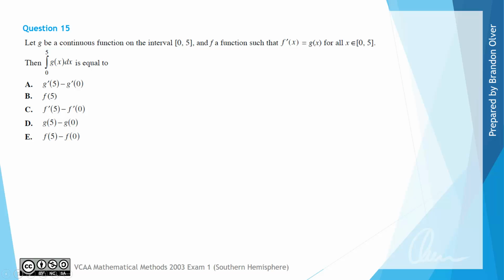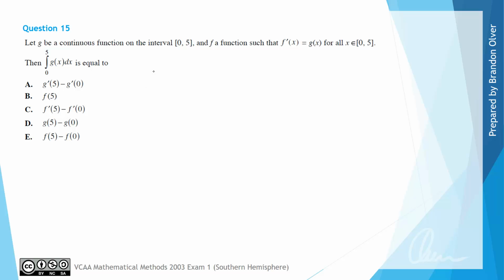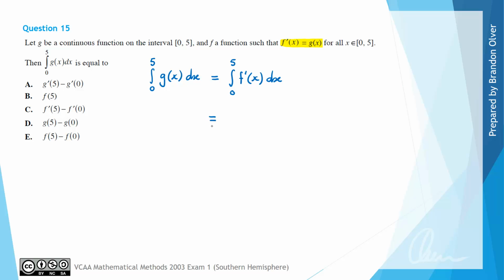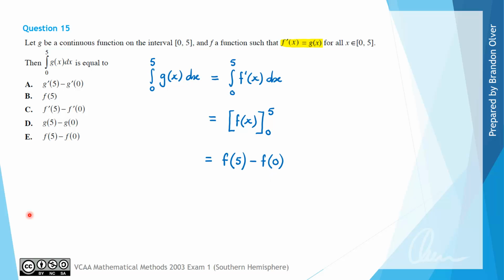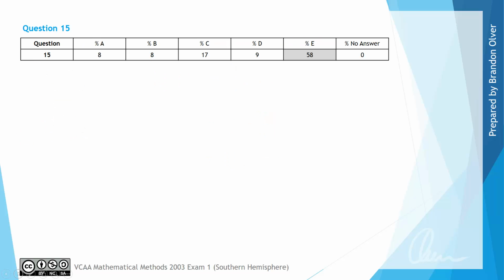VCAA Mathematical Methods 2003 Exam 1 - MC Question 15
This examination questions involves finding an expression that could be used to evaluate a definite integral.